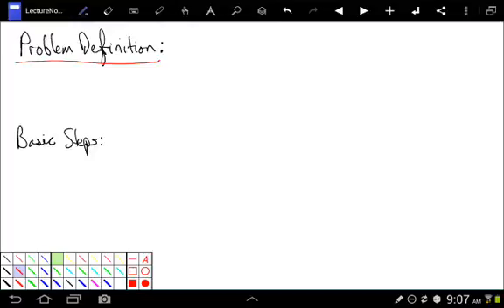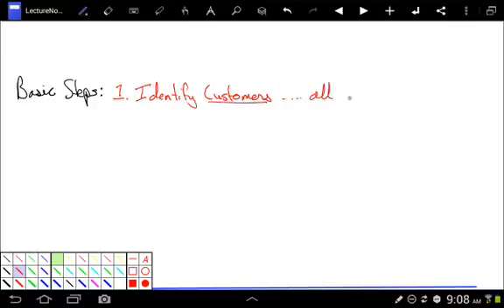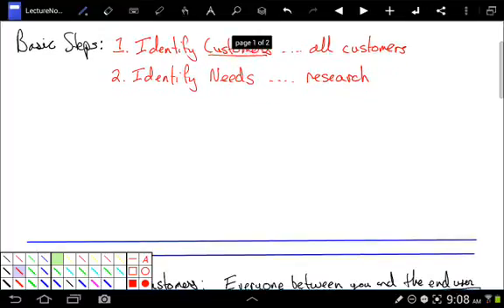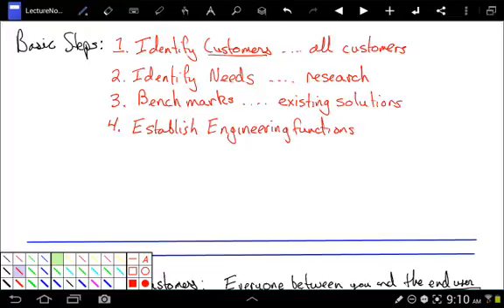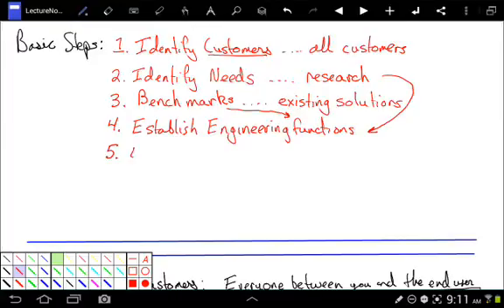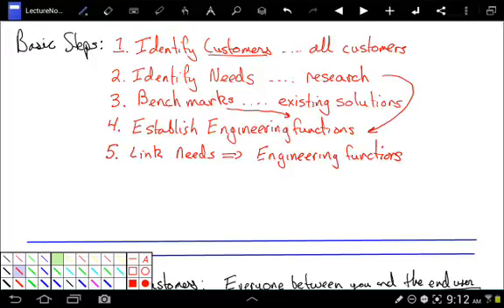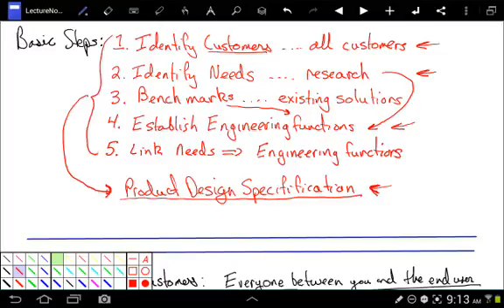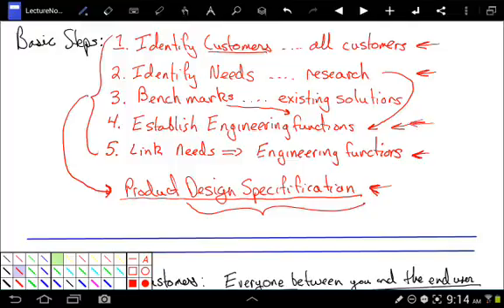Problem Definition: Introduction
Introduction to the Problem Definition step of the Engineering Design Process